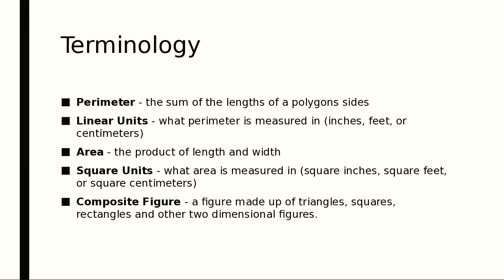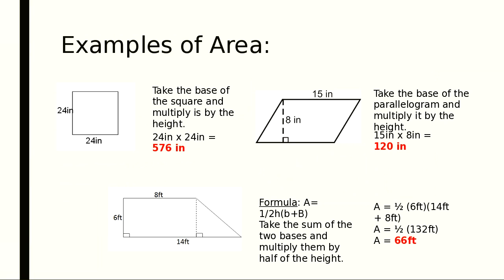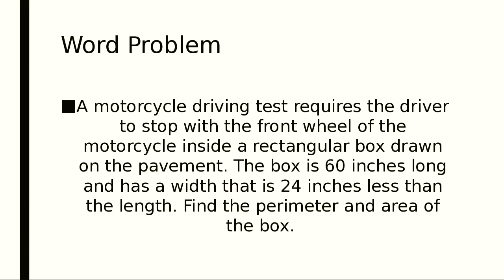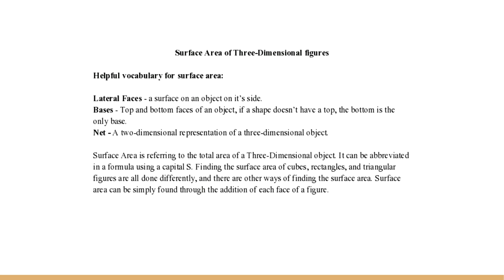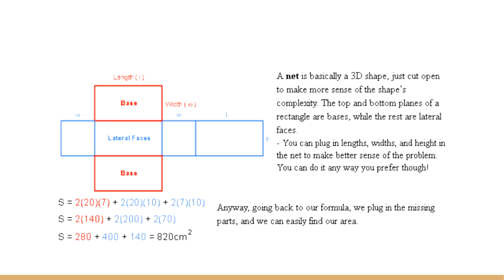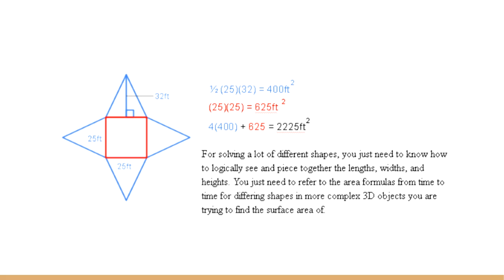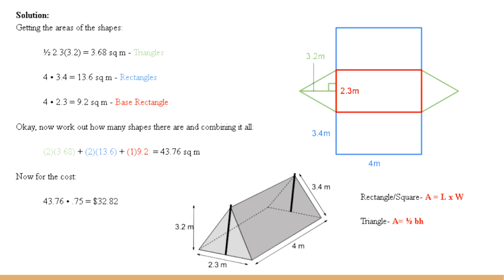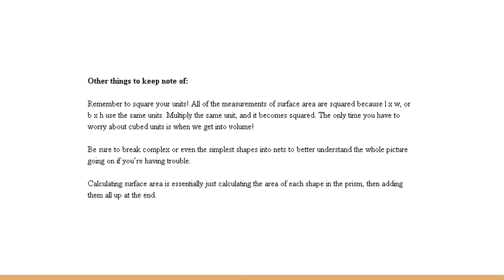Finding perimeter, area, and surface area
This lesson was created by Jordan Farquharson and Ben Alexander, we created this using a mix of both google docs, slides, and blackboard collaborate.